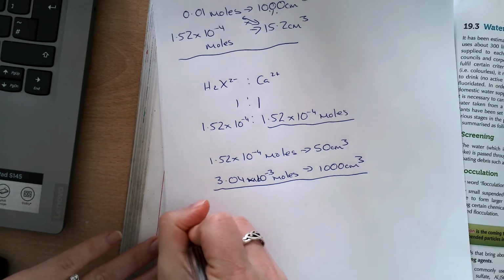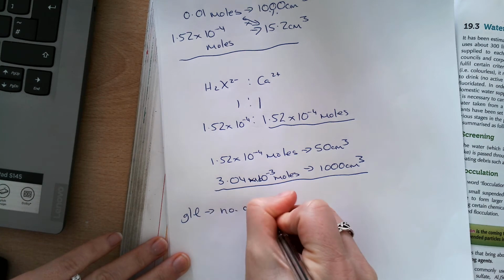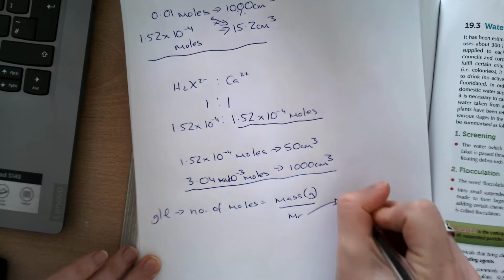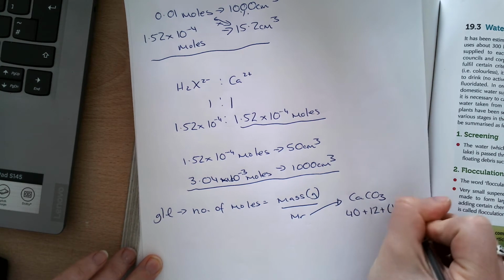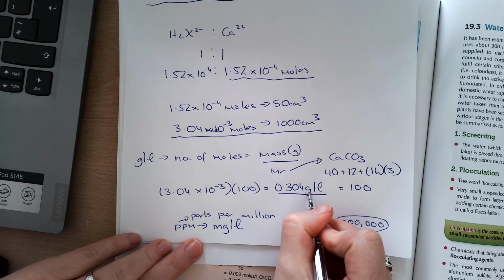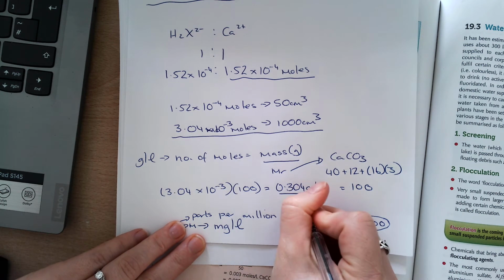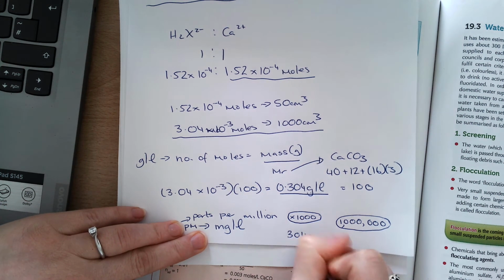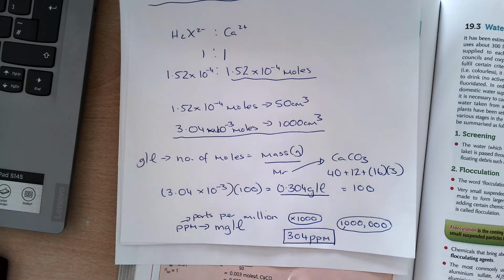edta sample calculation: Example 19.1 pg 306